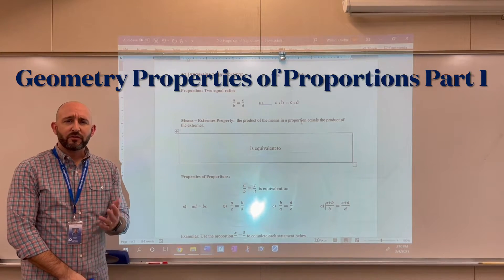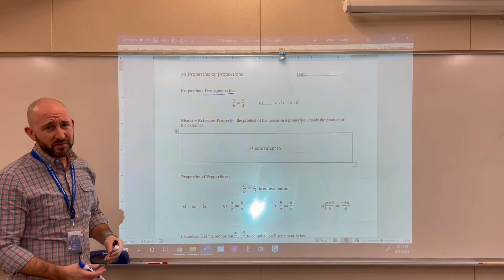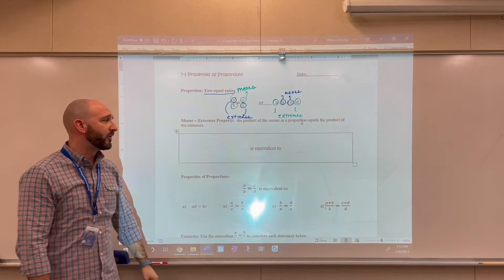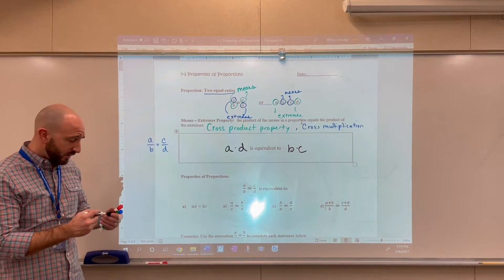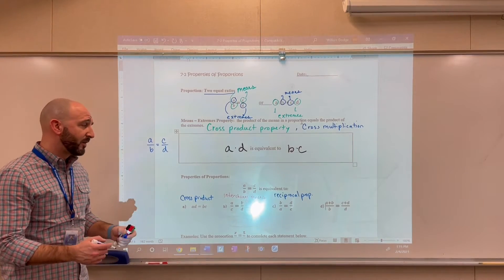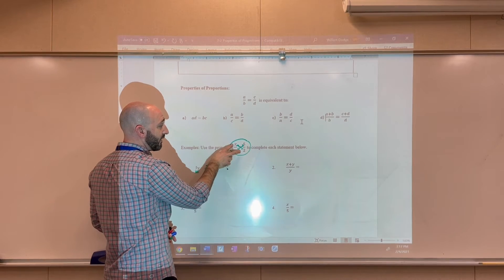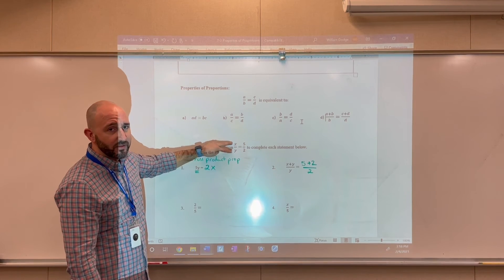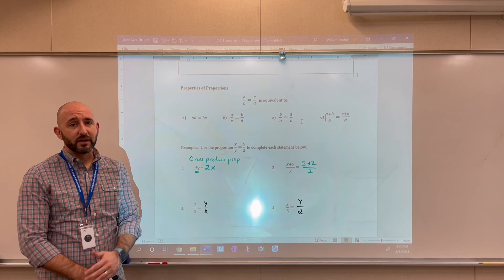Geometry Properties of Proportion Part 1